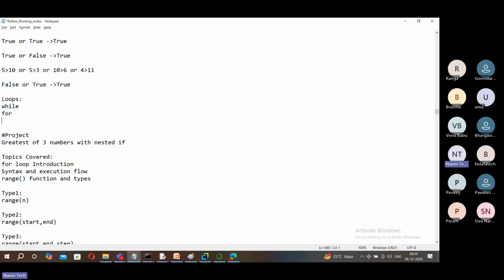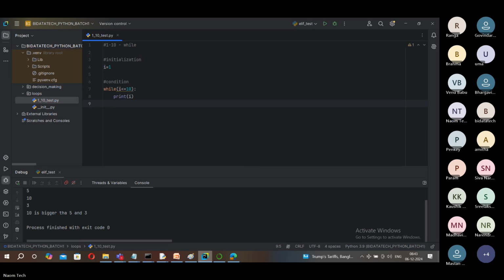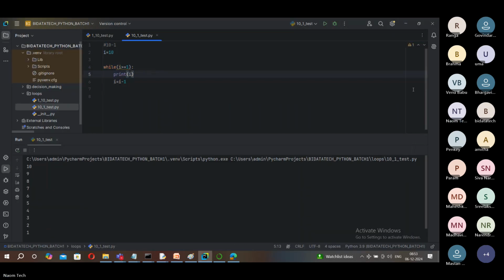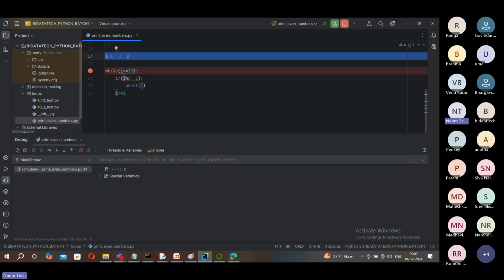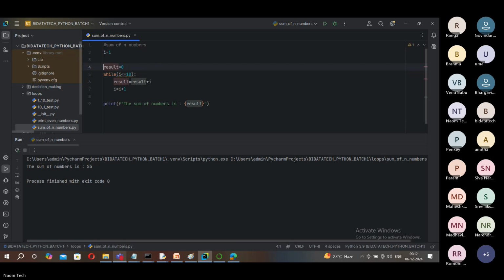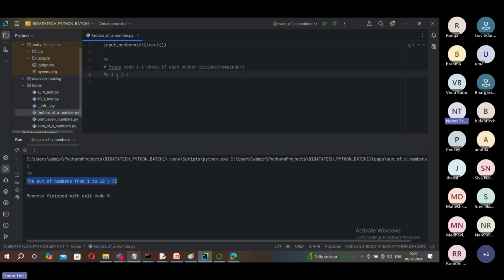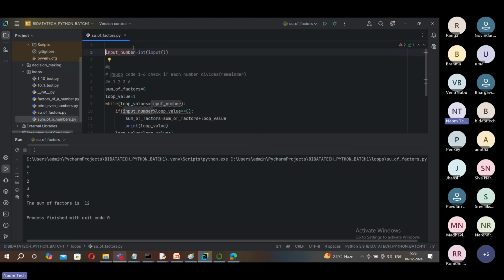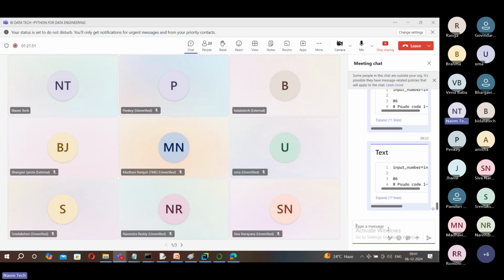B2 Class6 Python While Loop